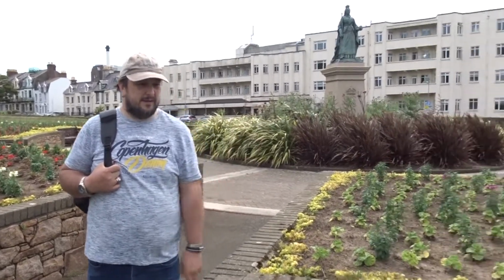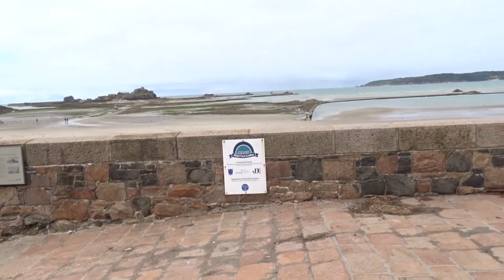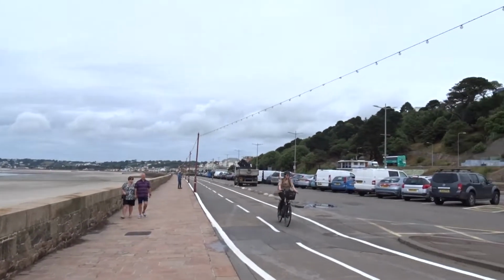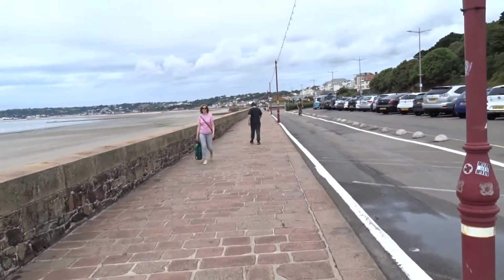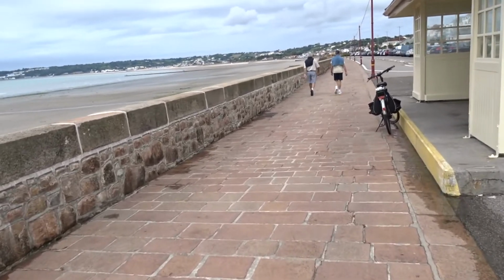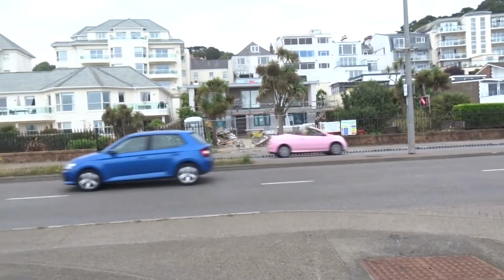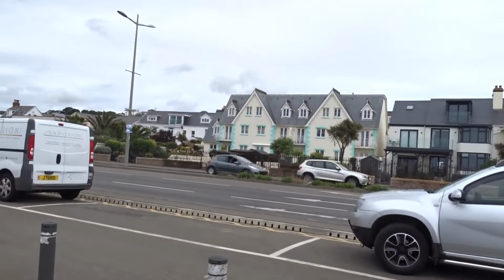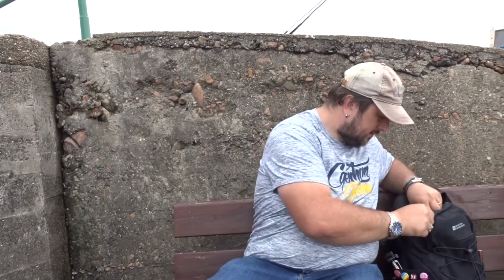Jersey's Lost Railways (JR&T) Part 2 - Cheapside - Jersey Channel Islands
Series following the lost railways of Jersey C.I

Exploring History, Railways, Bunkers and everything inbetween in Jersey Channel Islands UK and further a field too whilst having fun

The Jersey Railway book i use is available
from Oakwood Press at the time of release